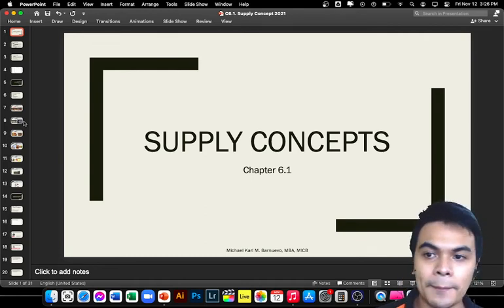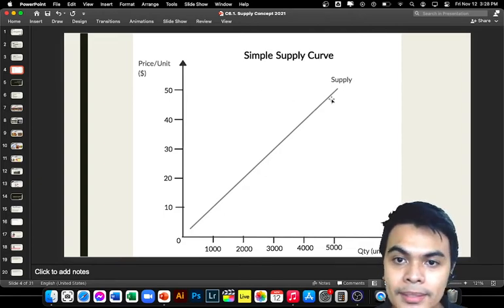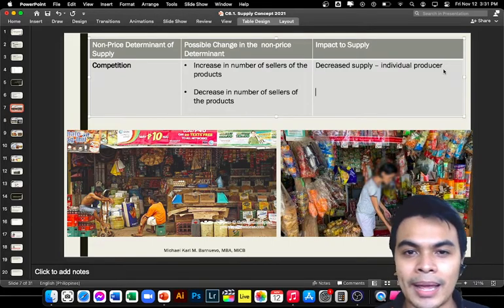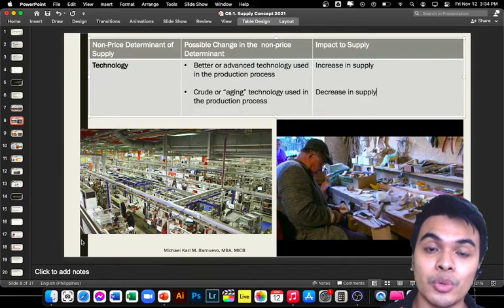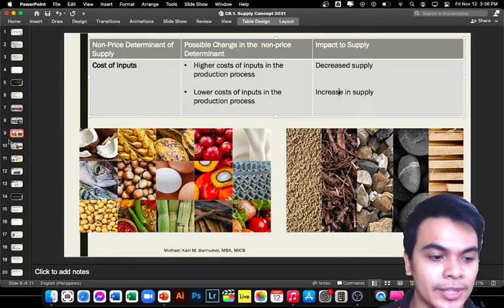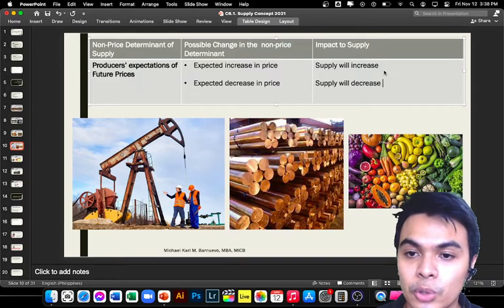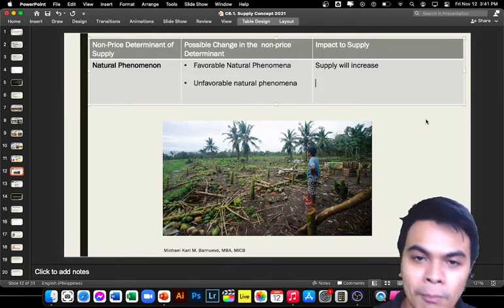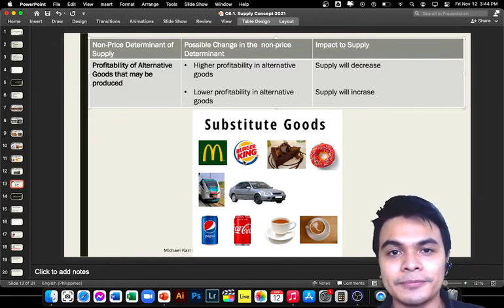SUPPLY CONCEPTS Applied Economics November 15, 2021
Applied Economics
Chapter 6 - Supply Concepts